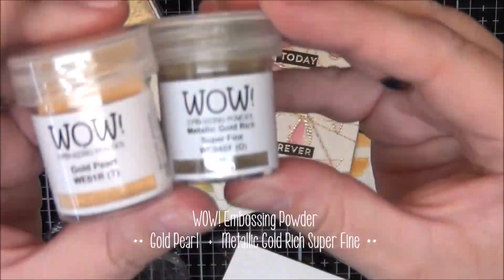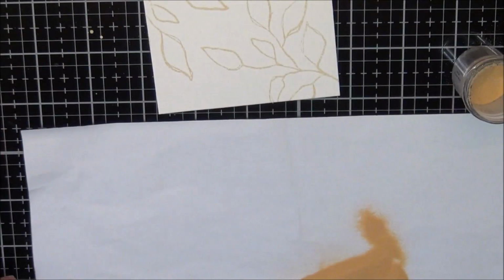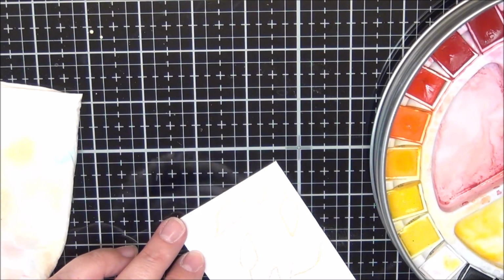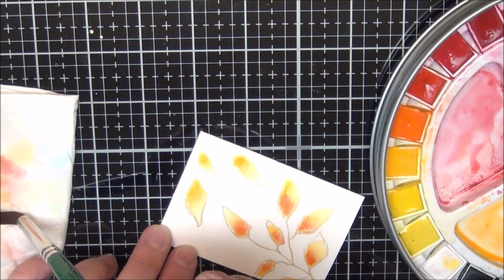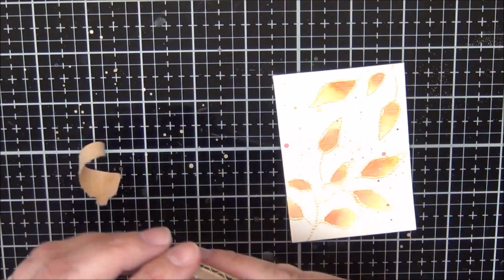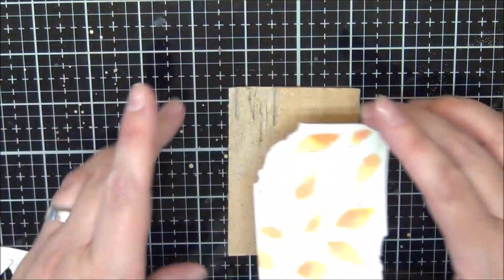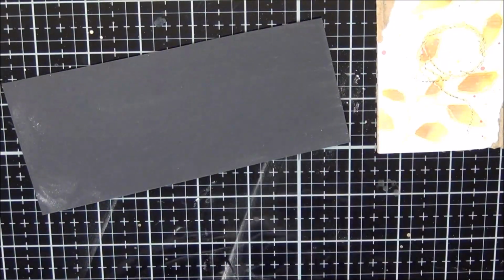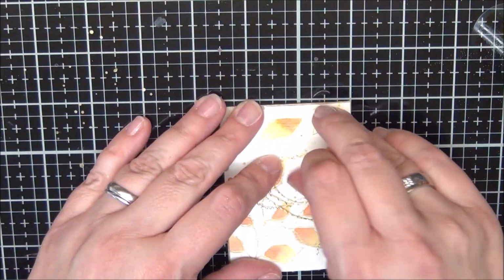Artist Trading Cards - Autumn Leaves Watercoloring with WOW!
Dunja shows a quartet of Artist Trading Cards with water colors in autumn colors

• WOW! Dual Speed Heat Tool ***NEVER COVER THE VENTS WHEN USING THE HEAT TOOL***

• WOW! Embossing Ink Pad Refill, Conditioner & Freestyle Tool

• WOW! Mixed Media Embossing Brush

• WOW! Embossing Pen

• WOW! Metallic Gold Rich